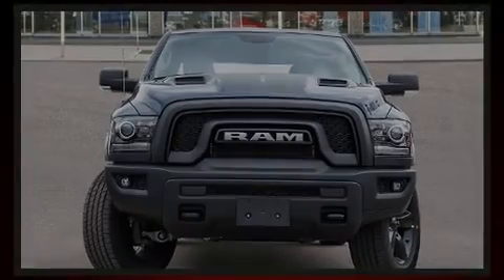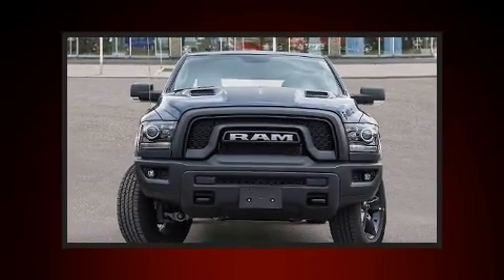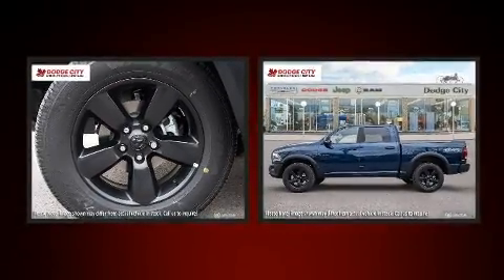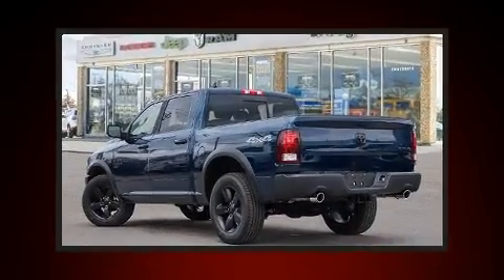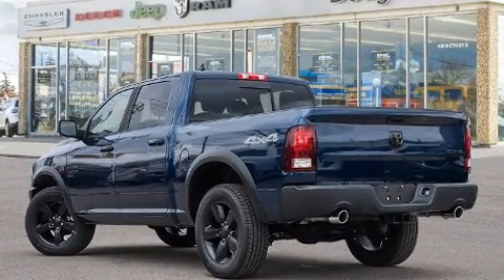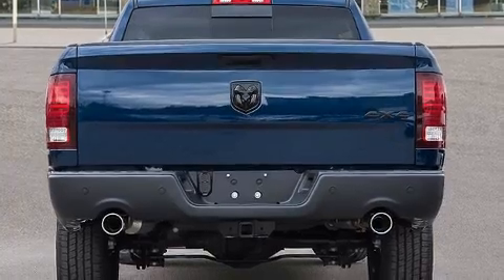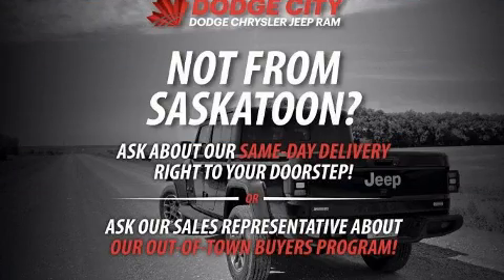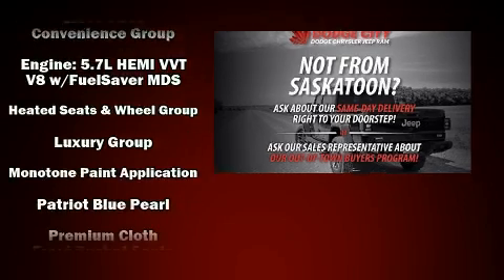2020 Ram 1500 Classic Warlock in Saskatoon, SK S7H0V3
Sensibility and practicality define the 2020 Ram 1500 Classic. It features four-wheel drive capabilities, a durable automatic transmission, and a powerful 8 cylinder engine. Top features include front fog lights, a tachometer, variably intermittent wipers, a trip computer, heated seats, turn signal indicator mirrors, an overhead console, and cruise control. In the event of a rollover collision, side curtain airbags provide additional protection for outboard seated passengers. We have the vehicle you've been searching for at a price you can afford. Stop by our dealership or give us a call for more information.